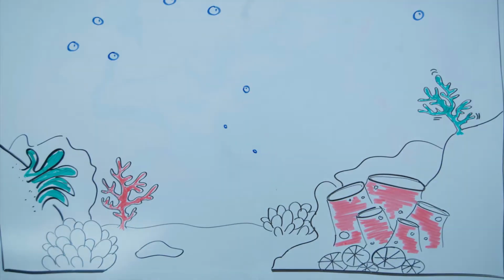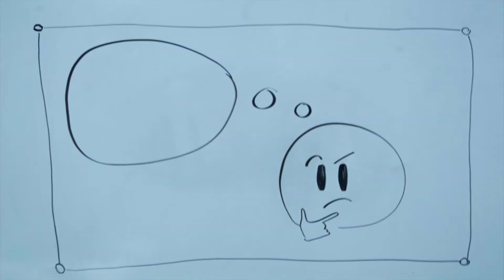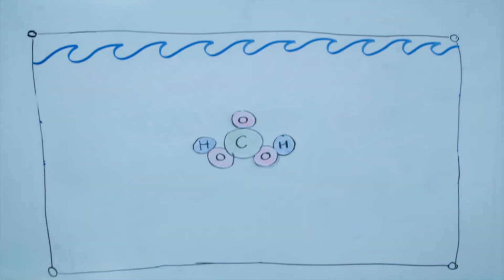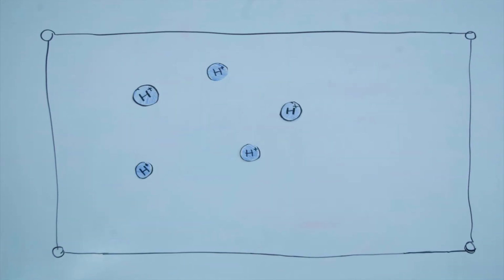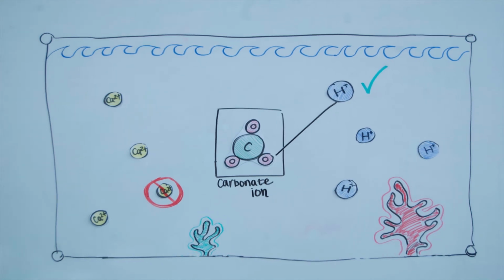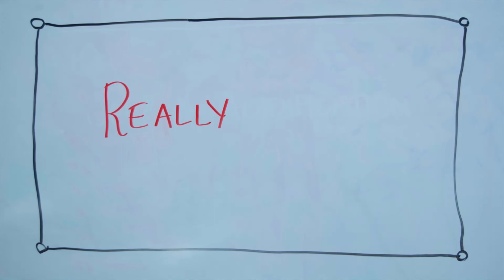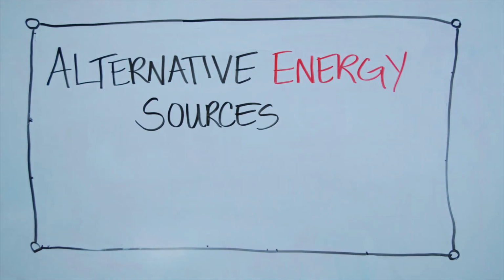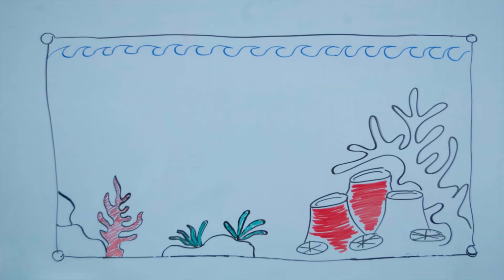ExeterMarine Student Films - Exploitation of the Sea: Ocean Acidification and Coral Reefs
For their second year module 'Exploitation of the Sea' our ExeterMarine undergraduates work in small groups to produce a video covering the key issues of a topic relating to human use of the oceans.

In this film our students explore the issues surrounding Ocean Acidification and it's impacts on coral Reefs.